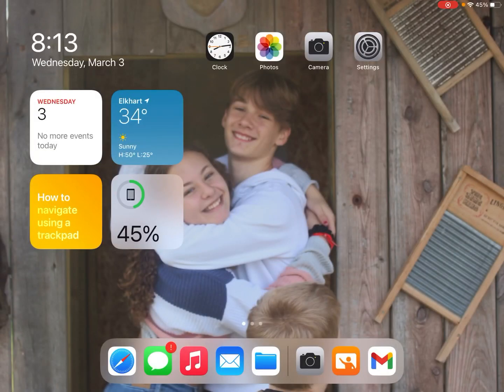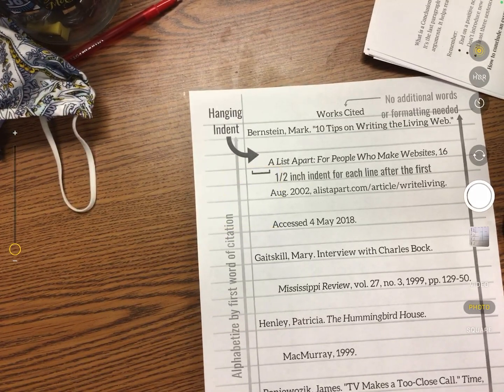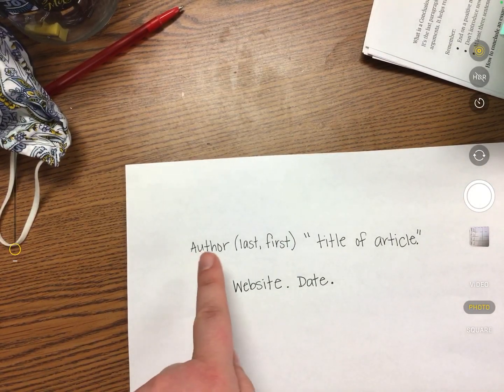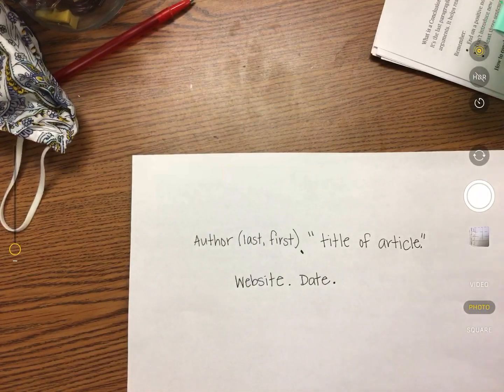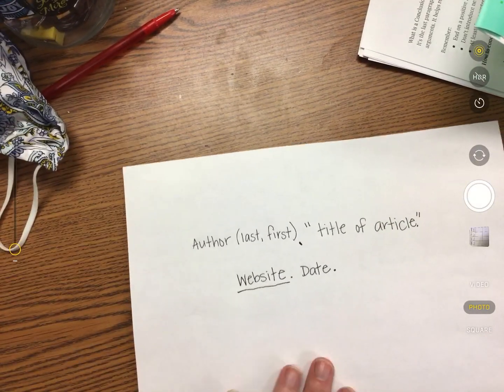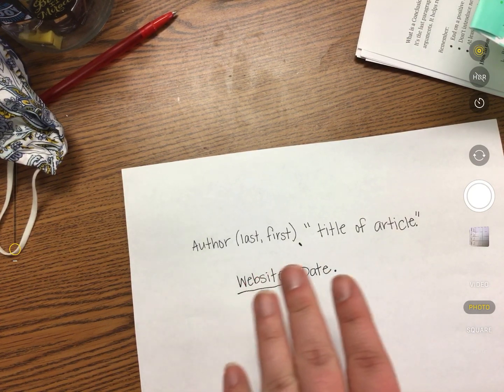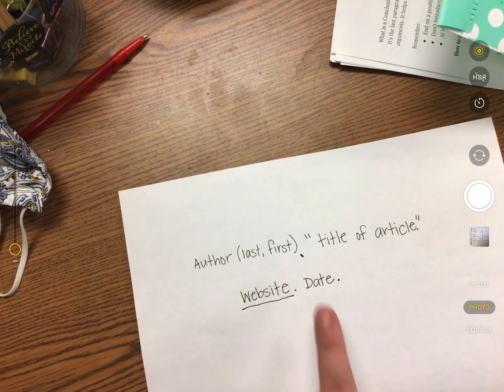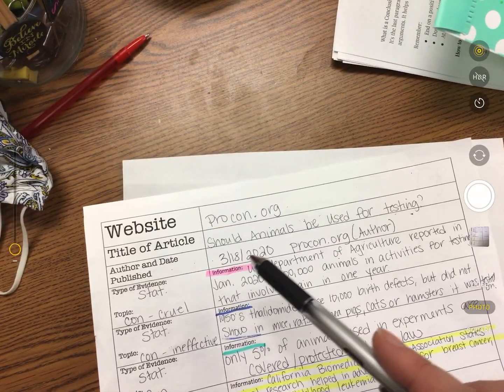Creating a Works Cited Page - Argumentative Essay